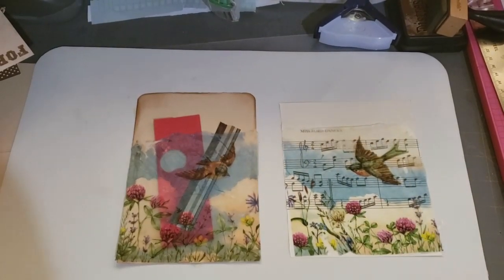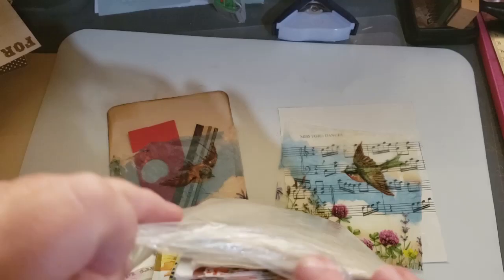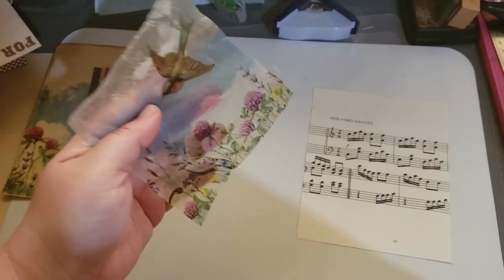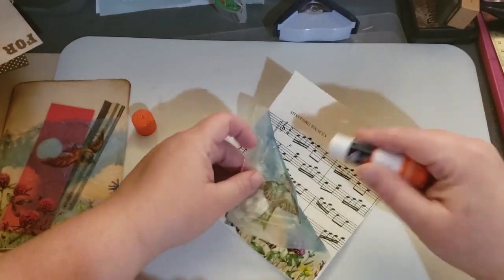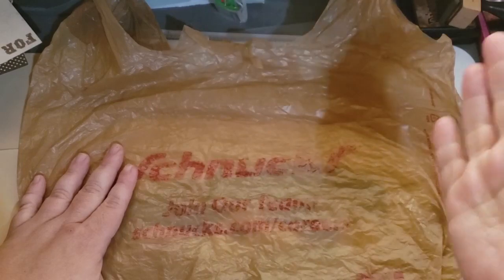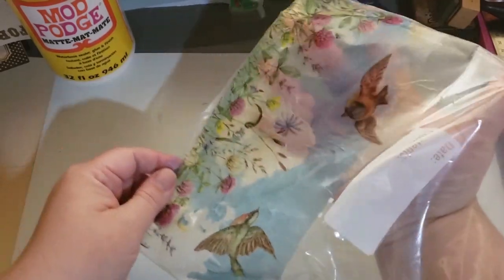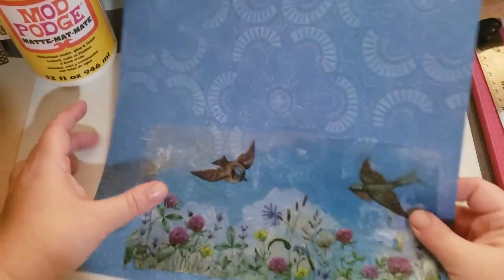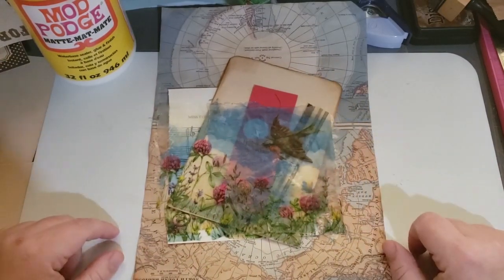Transform Napkins into Vellum/Vinyl Paper (Part 1)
A fun way to transform napkins into a durable paper like vellum or vinyl that can handle a glue stick and a sewing machine.